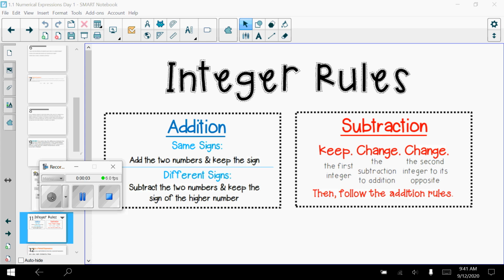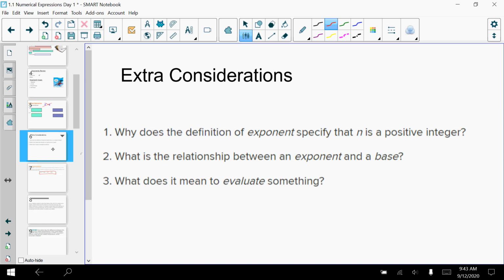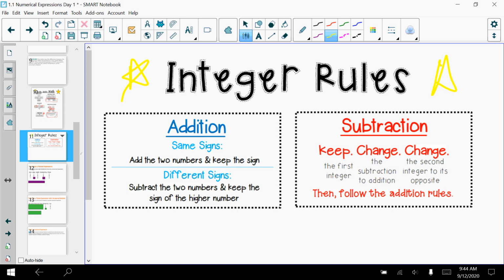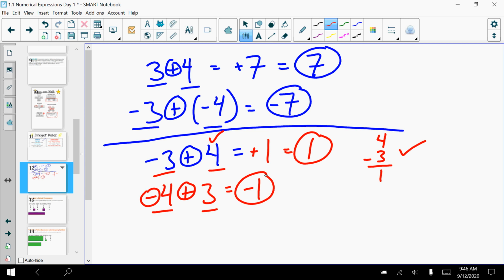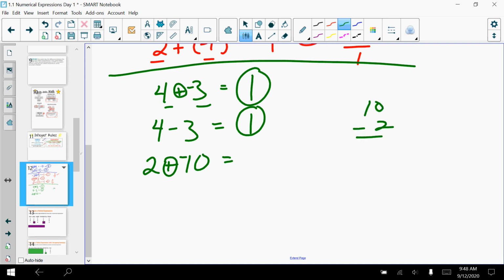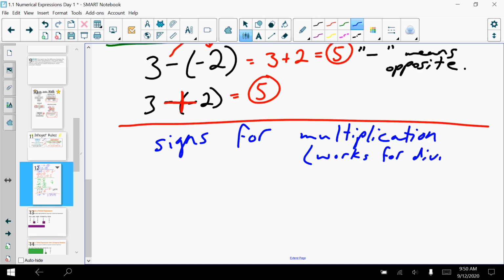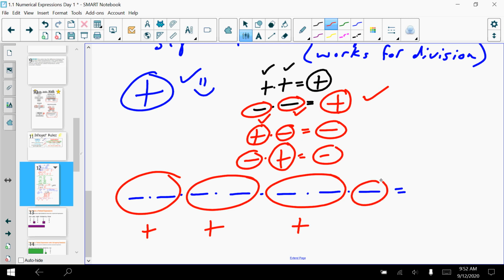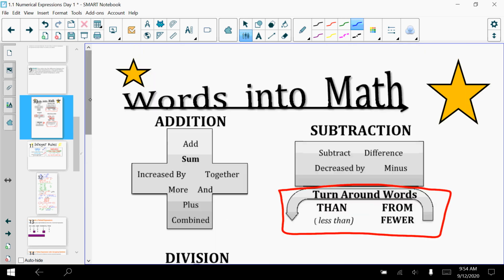Integers Lesson and review